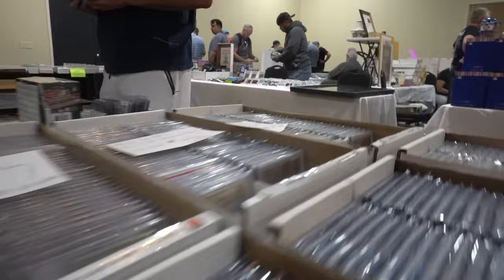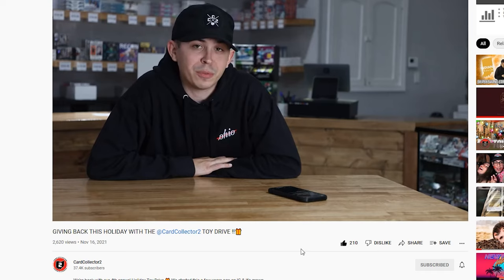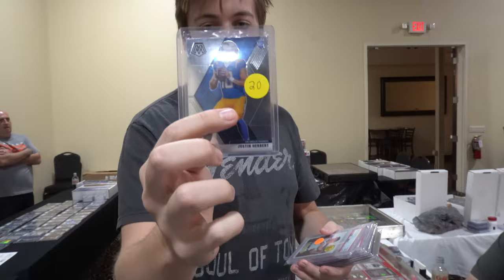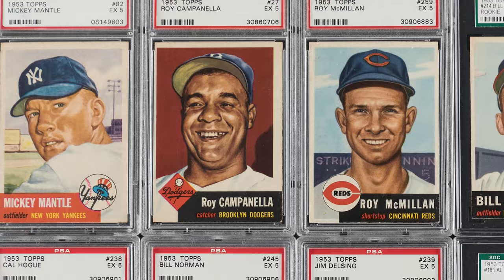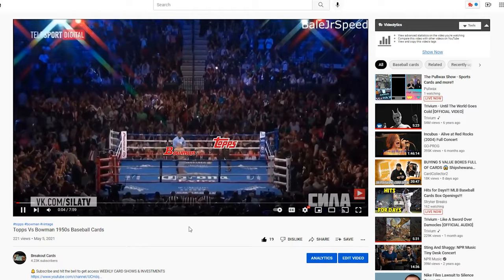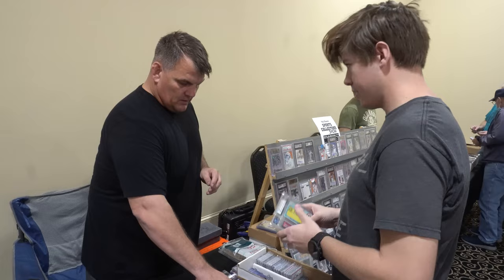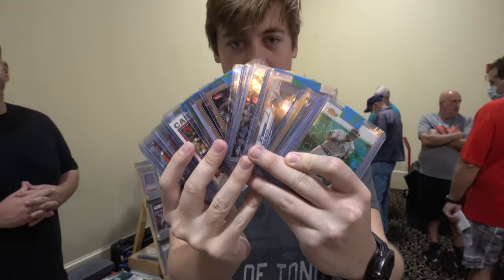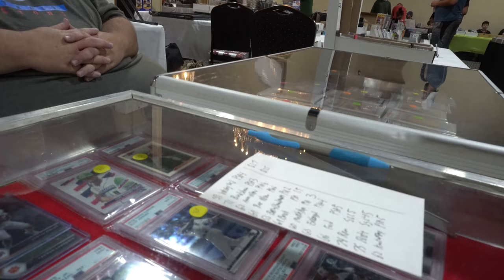BAY AREA SPORTS CARD SHOW VLOG - 1953 JACKIE ROBINSON!!!!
Check out these card show pickups from the Bay Area Card show! This card show vlog is a little short, but full of big pickups!

-Ryan Nolan